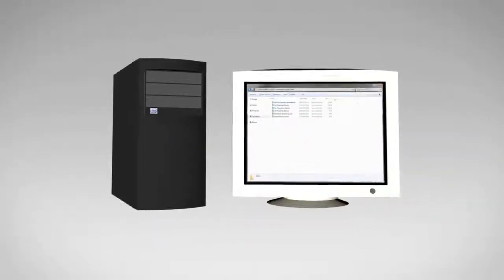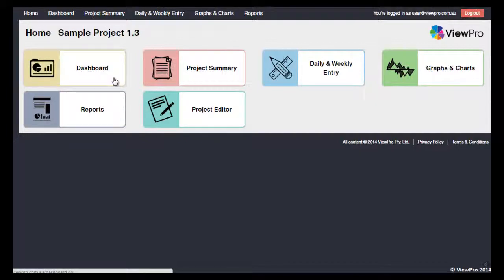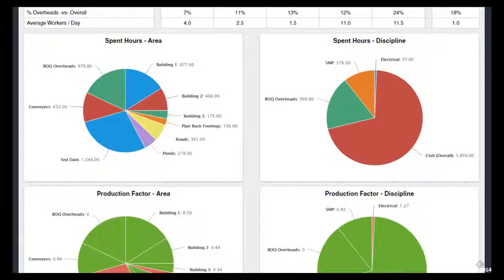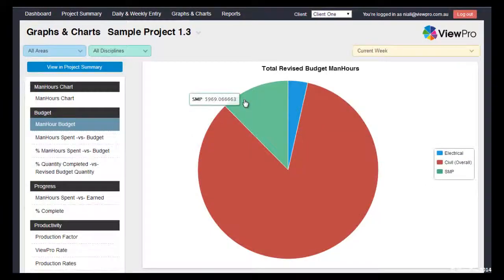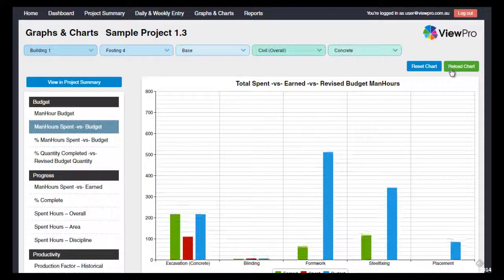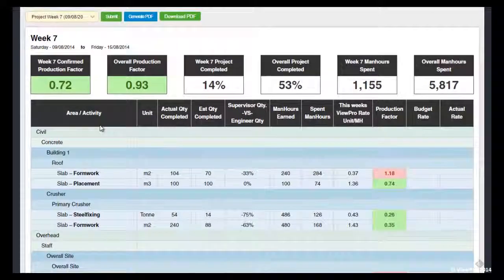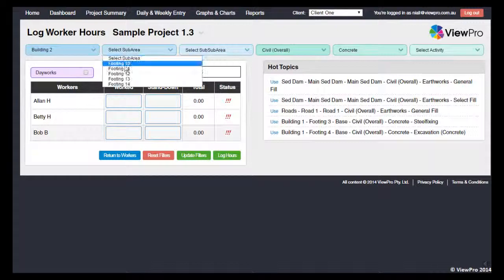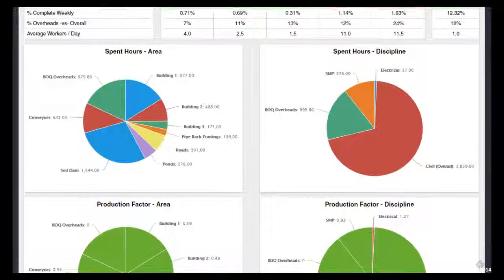ViewPro - A detailed overview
An detailed introduction to ViewPro Construction Productivity software. Automatic reports, live project progress and simple project tracking.

construction productivity software, construction productivity app